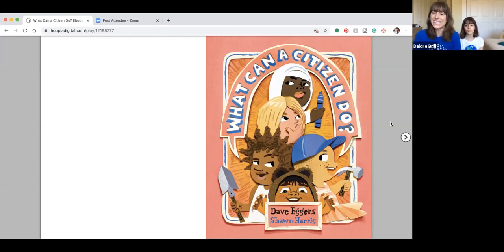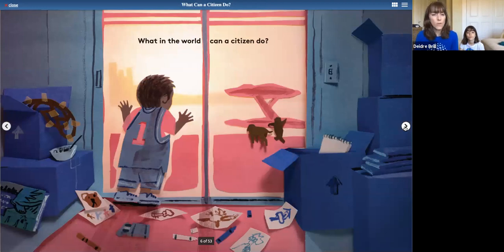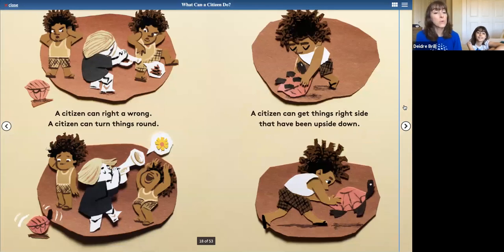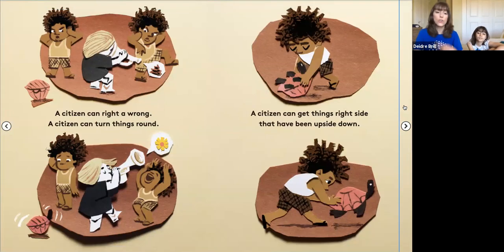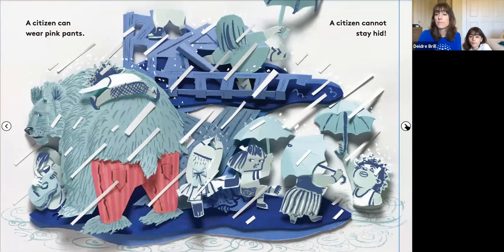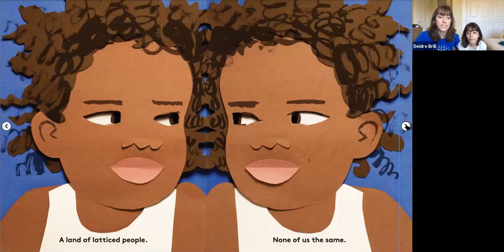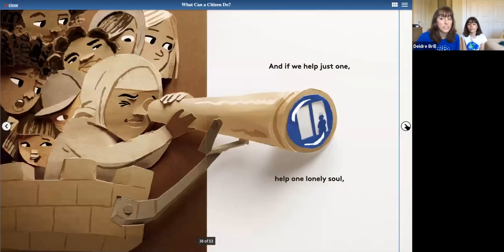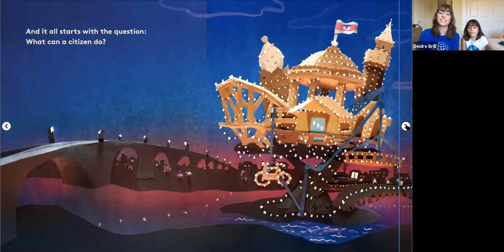At Home Storytime with Deidre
Who's ready for songs and a story? Enjoy rhymes, signs, and giggles with Deidre and her trusty dog, Hero. Special kid guest Harper joins us too!